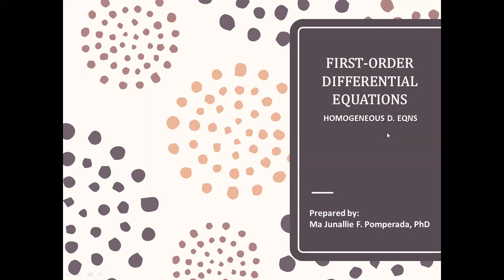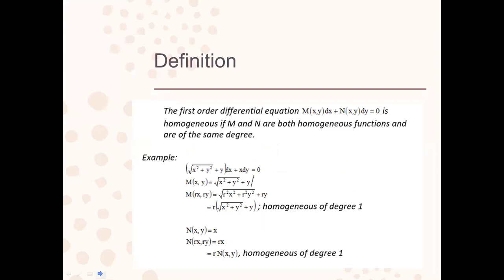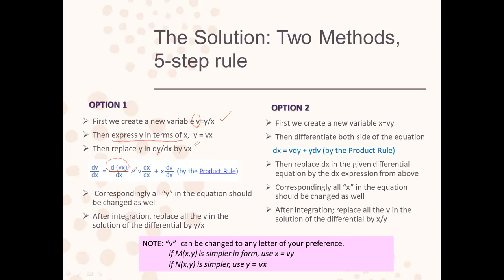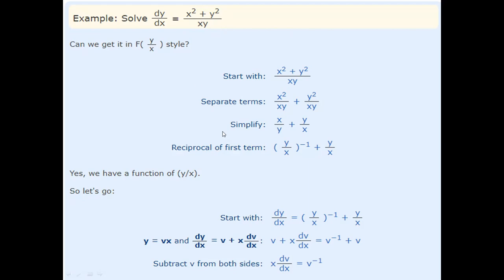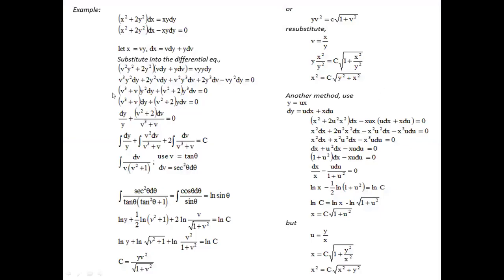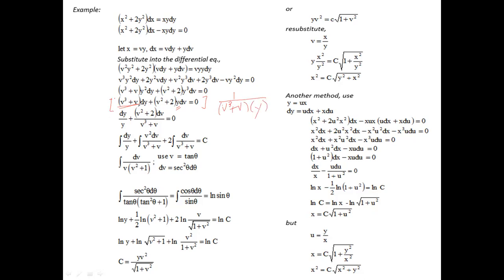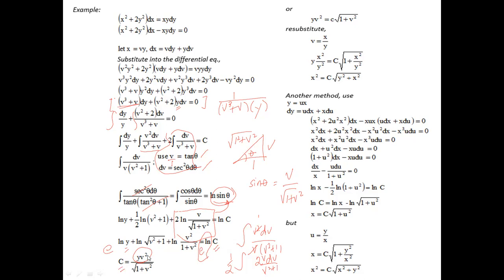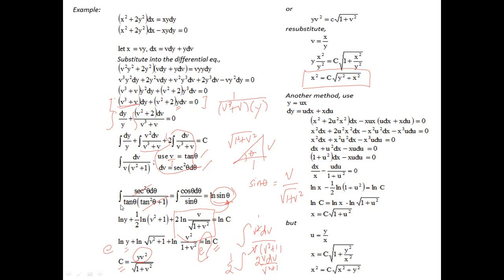Homogeneous Differential Equations